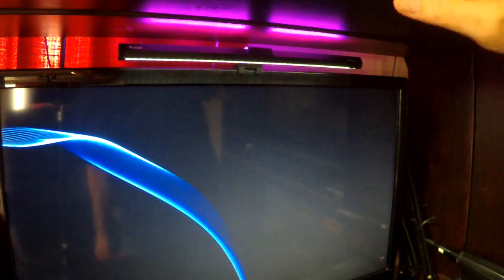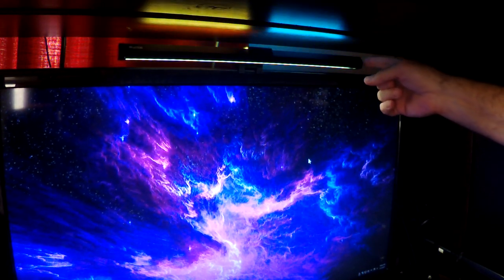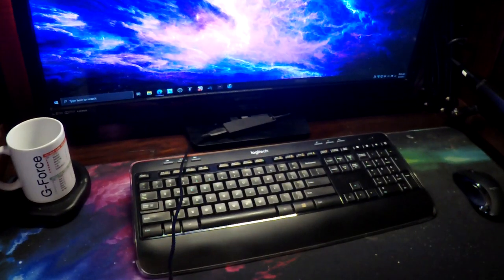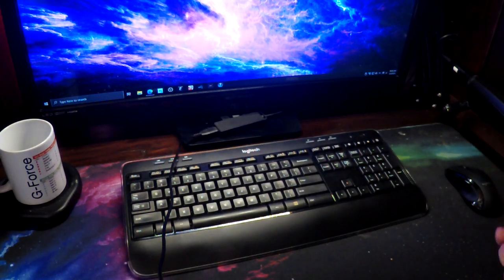Quntis LED Monitor Light Bar Review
Review and demo of my new desk light. So glad I bought this light. Great investment.